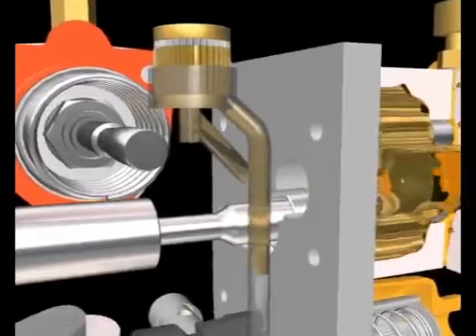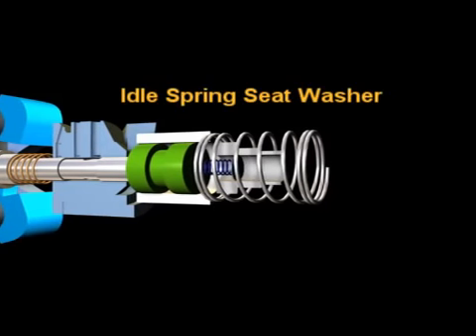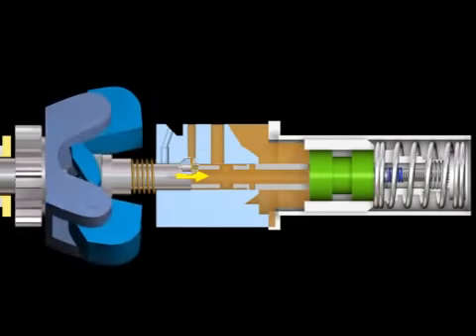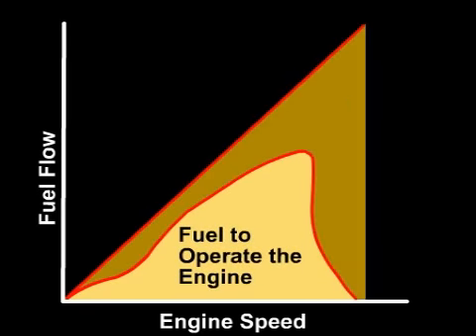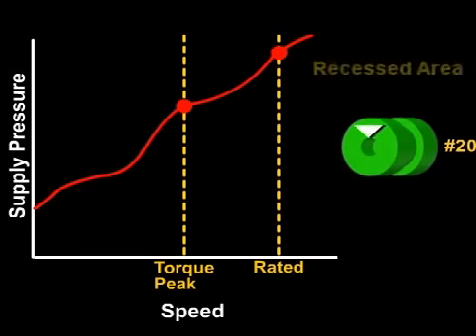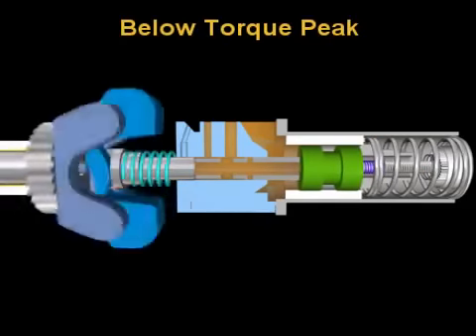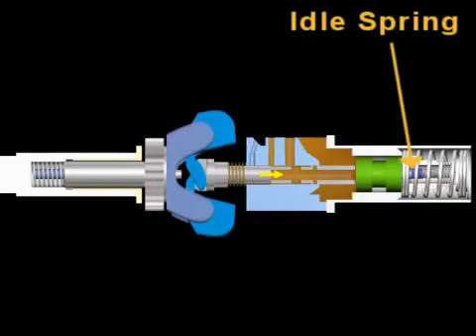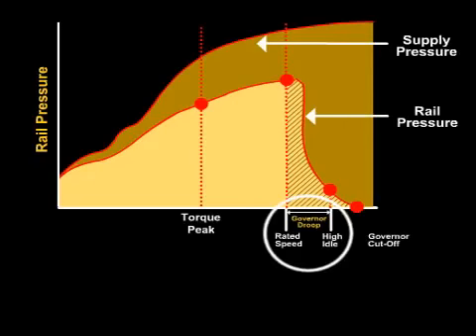Piston governor and four stroke diesel engine